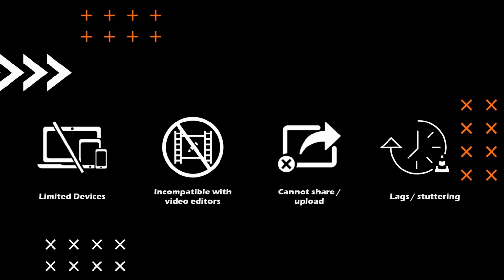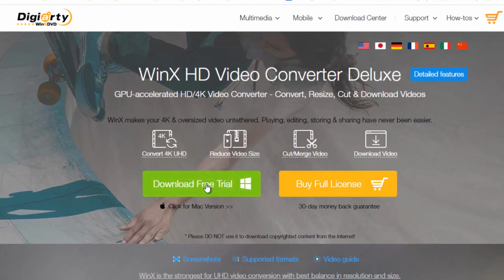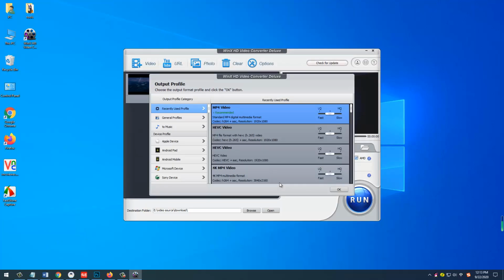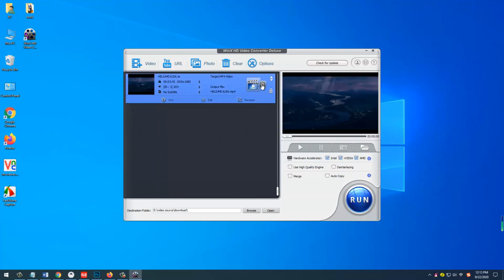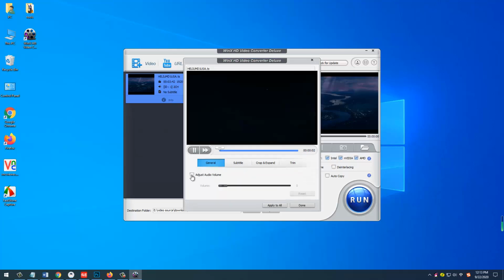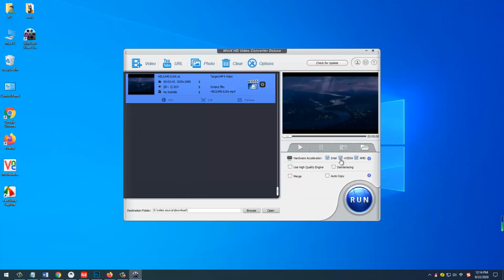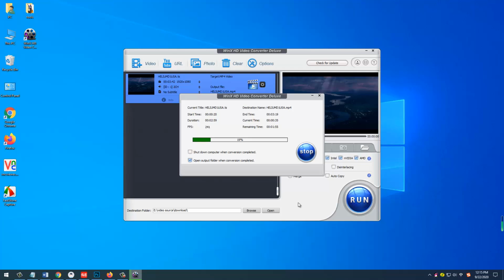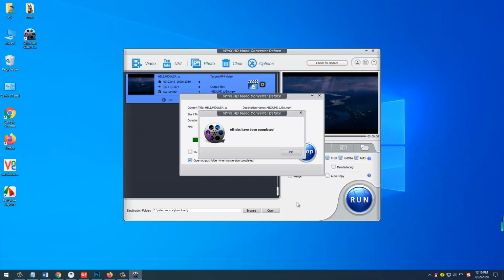How to Convert TS to MP4 in Seconds without Quality Loss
🎉 WinX HD Video Converter Deluxe has been renamed to Winxvideo AI now.

This quick tutorial shows you how to convert TS files to MP4 in 2022 without losing quality.

Compared with MP4 format, TS file is only supported by limited devices and platforms, cannot be imported to some video editing software, unable to upload to YouTube and plays with lags or stuttering in VLC or other media players. Thus, you need convert TS to MP4 for better compatibility. WinX HD Video Converter Deluxe gives an easy way for TS to MP4 conversion.

Step 1: Import your TS video file to the program.
Step 2: Choose MP4 as output format.
Step 3: Click RUN button to convert TS to MP4 immediately.

After all done, you’re able to play the output video on any devices, share it online freely and edit it in any video editing software.